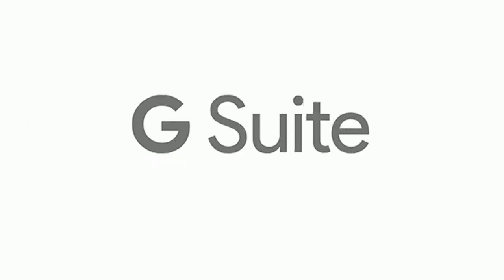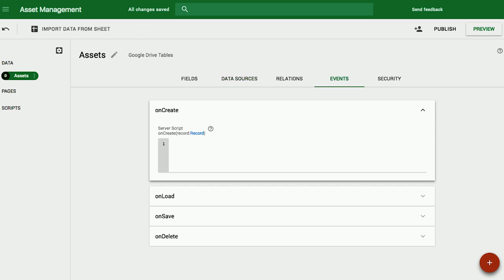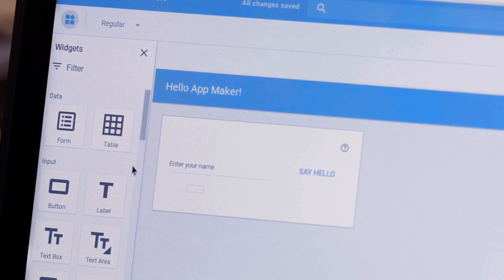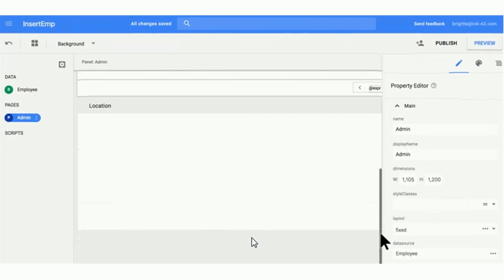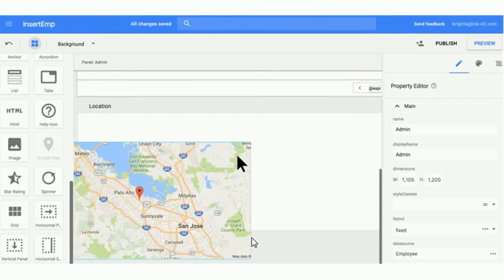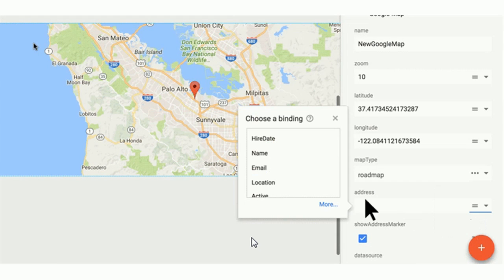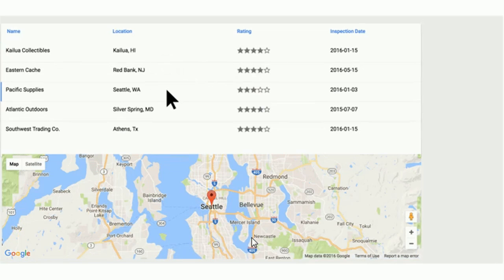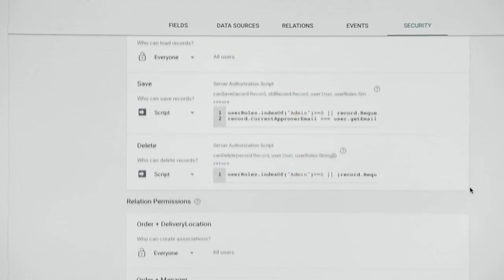Google app maker | low code app maker by google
Google is adding some important features to its G Suite, including the all new App Maker, which is a low-code application development tool.

G Suite is quite literally a suite of Google’s apps, which is particularly useful for businesses. For as low as five dollars a month, you can get professional business email addresses, cloud storage, data migration, online help, etc. And now, Google has added some cool new features to it: App Maker and new partners under “Recommended for G Suite.”

Let’s get to the exciting part first – the all new App Maker. As you can see from the video above, App Maker is essentially an application development tool that doesn’t require heavy coding. It offers built-in templates and supports popular standards like HTML, CSS, and JavaScript so that you can create a complete app within weeks. Simple and fast.